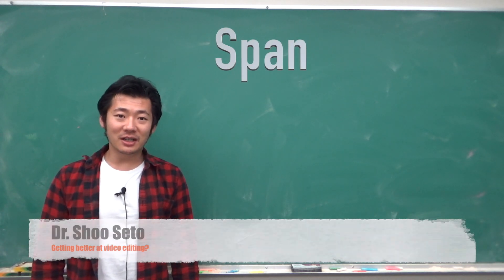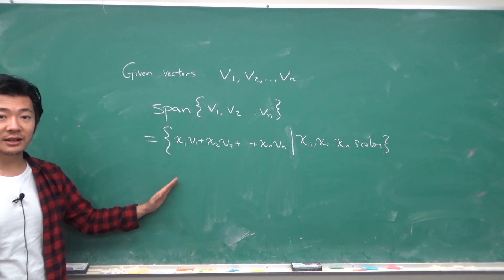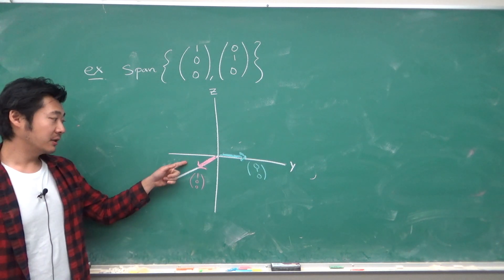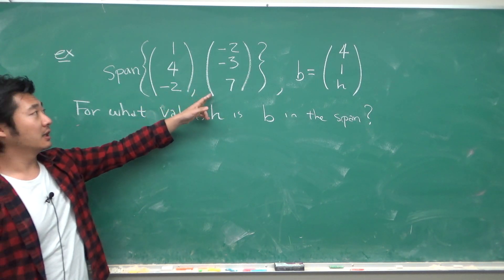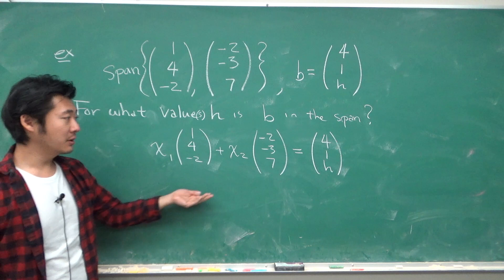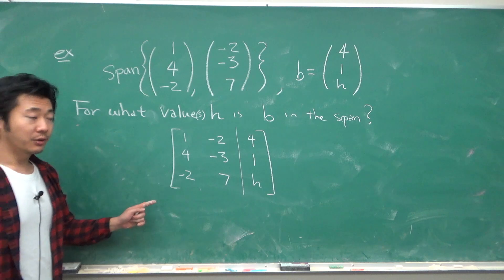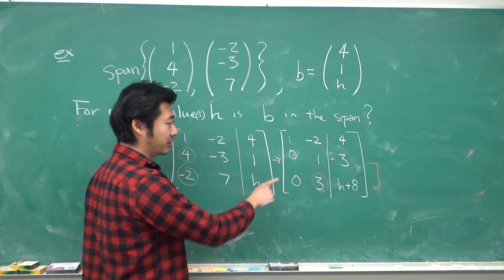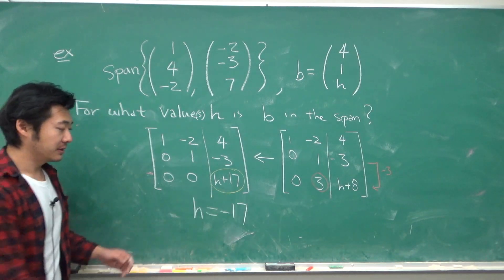Span of a set of vectors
This video introduces the concept of the span of a set of vectors.